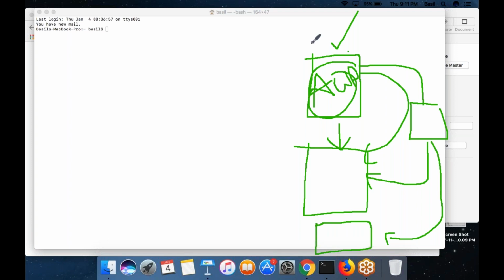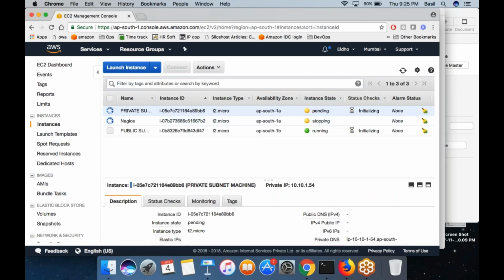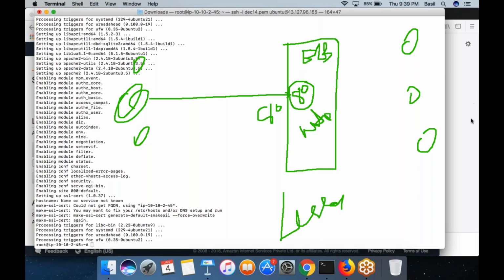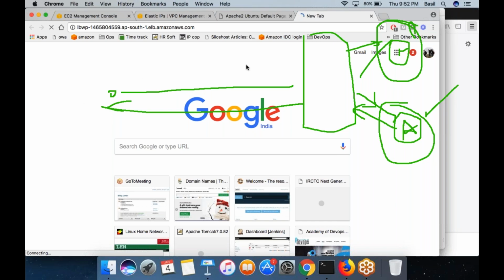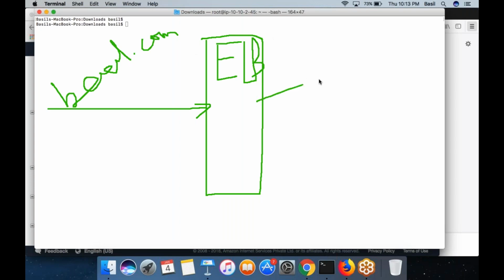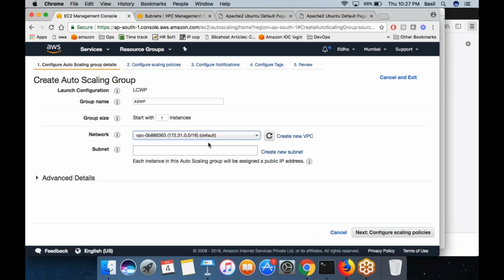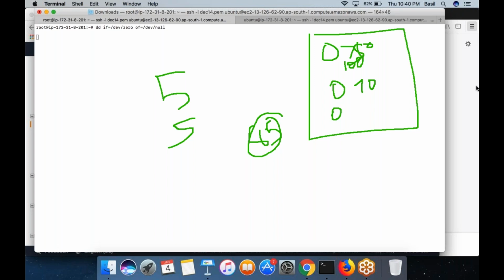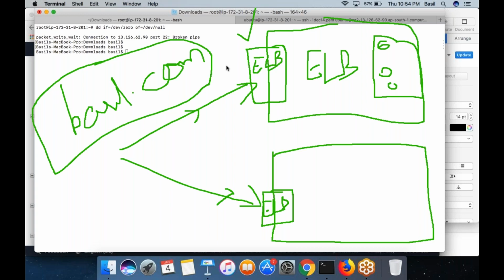AWS Elastic Load Balancer ELB